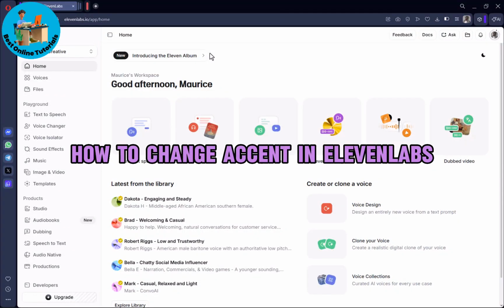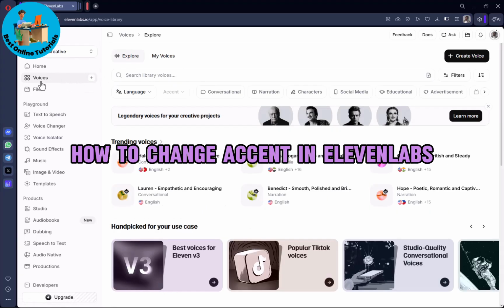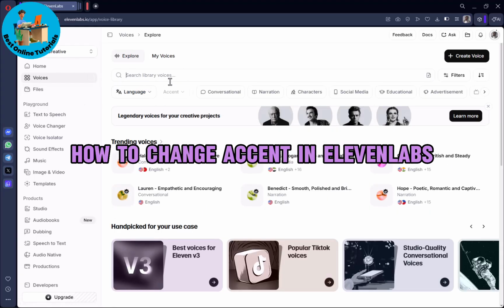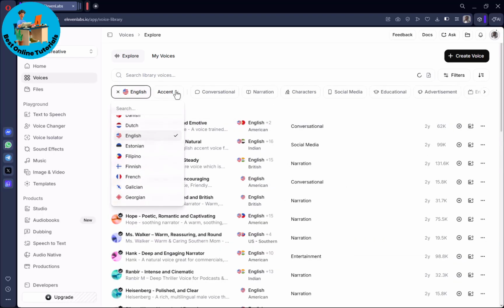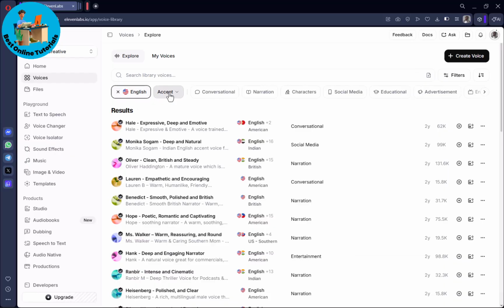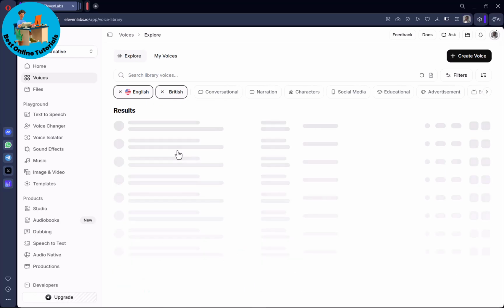How to Change Accent in ElevenLabs (Step-by-Step Guide)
Want to change the accent of a voice in ElevenLabs?

In this tutorial, I’ll show you how to change accents in ElevenLabs so your AI voice can sound American, British, Australian, or other regional styles.

You’ll learn:

How to select voices with different accents
How to modify voice settings for accent clarity
How to use prompts to influence accent style
How to test and refine your voice output
Common mistakes that affect accent accuracy

This guide is perfect for creators, YouTubers, audiobook narrators, and anyone using ElevenLabs for voiceovers.

By the end of this video, you’ll know how to change accent in ElevenLabs and produce more natural sounding AI voices.